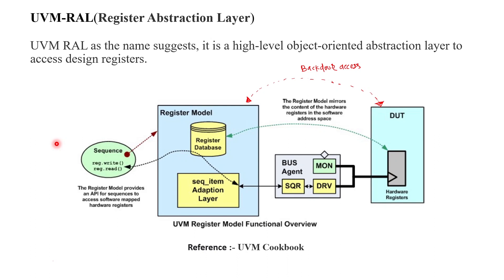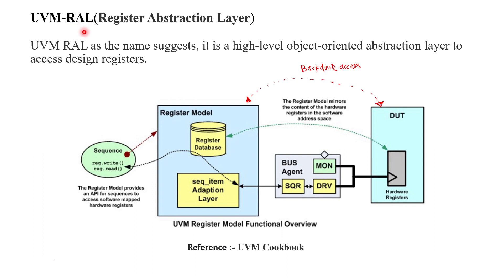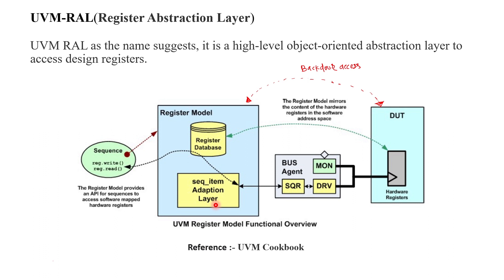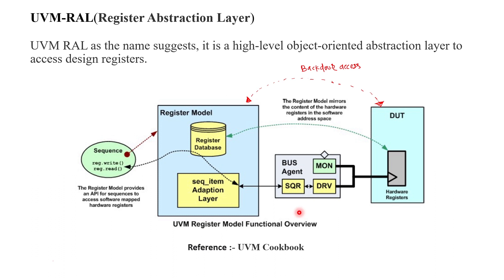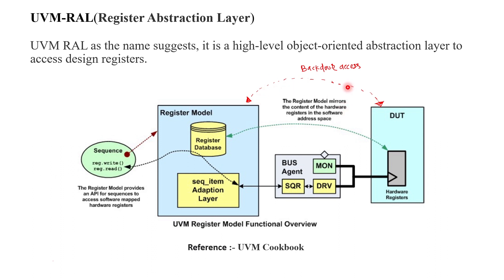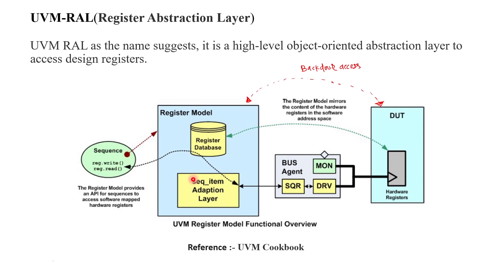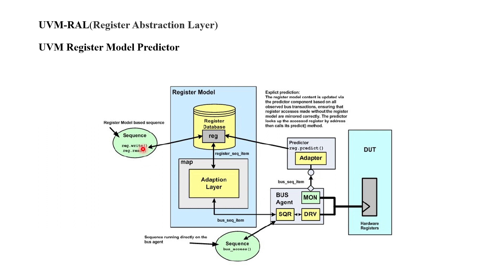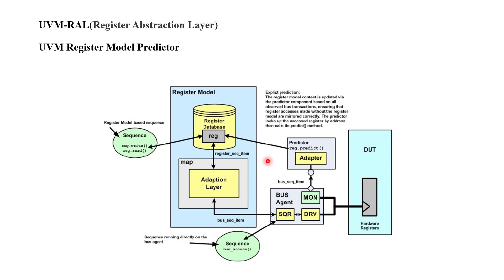Introduction to SV-UVM RAL(Register Abstraction Layer).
This video is all about a small introduction of SV-UVM RAL(Register Abstraction Layer).
* What is Register model, responsibility of Adapter and Predictor.
* One question why back door access is faster compare to the front door access.